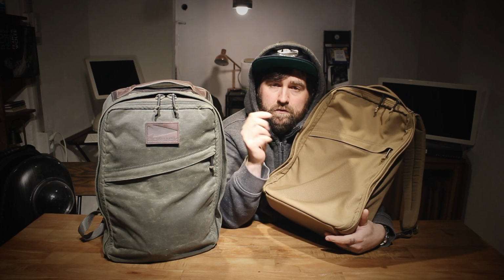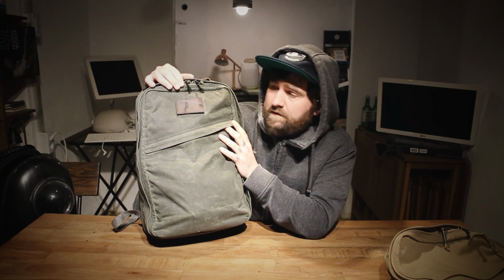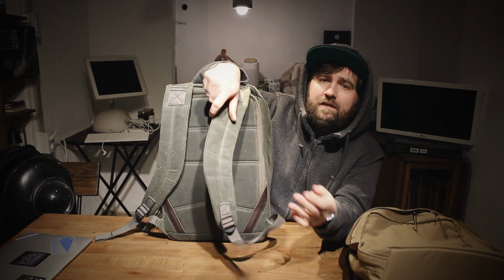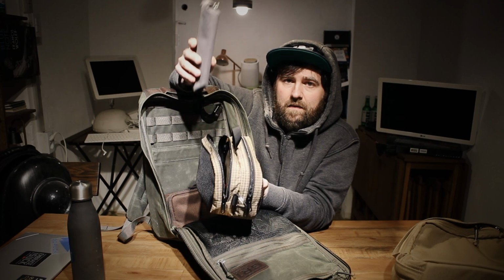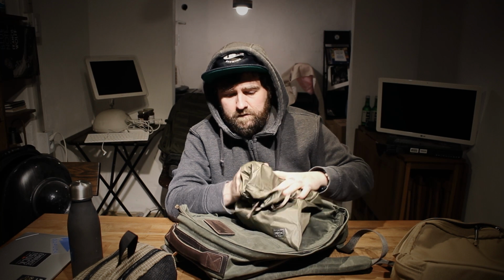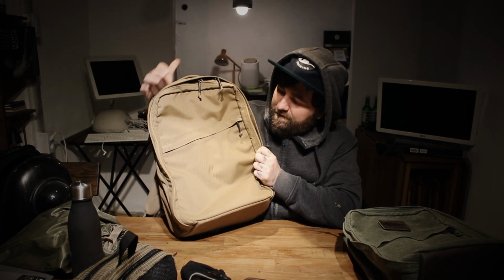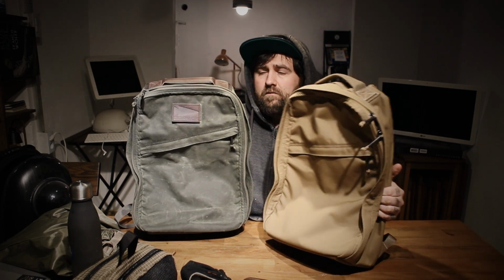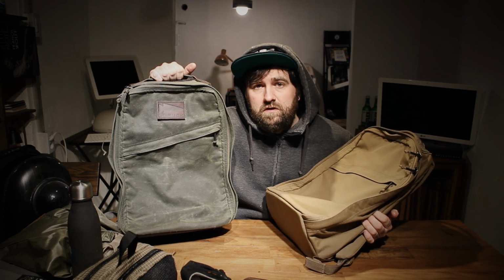GORUCK GR1 Heritage (Olive) and GORUCK GR1 Huckberry Slick - GORUCK Special Edition Showdown!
In this video I take a look at a couple of Goruck GR1 Special Editions: The Heritage GR1 in olive green and the GR1 Slick x Huckberry in coyote! Both amazing bags!

Other gear in the video:

1. Tom Bihn Snake Charmer Large
2. Porter Yoshida Tanker Pouch New
3. Nomad AirPod Pro Case
4. GORUCK Slim Leather Wallet
5. Ona Clifton Camera Cube